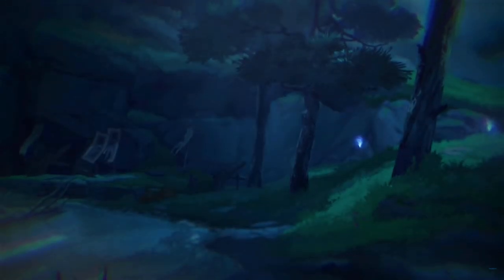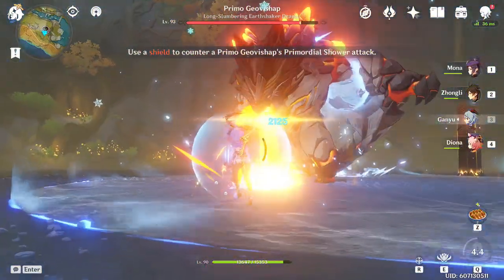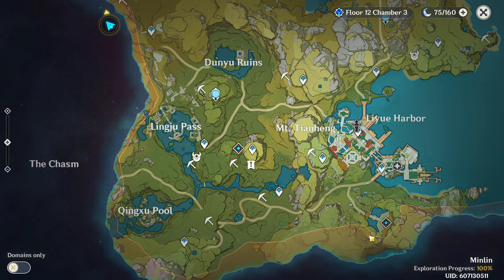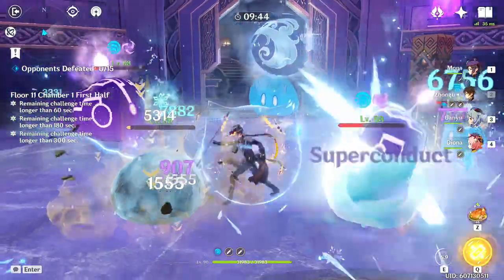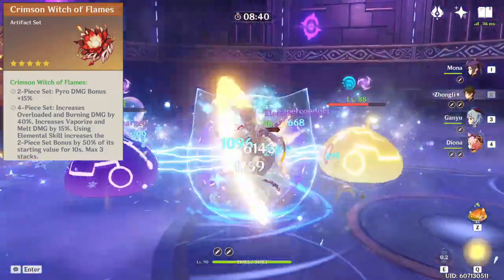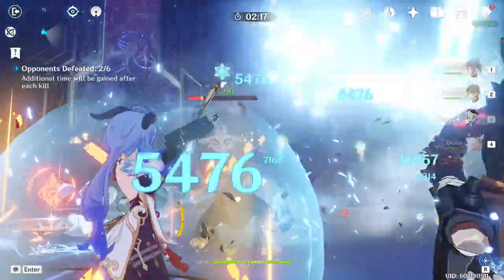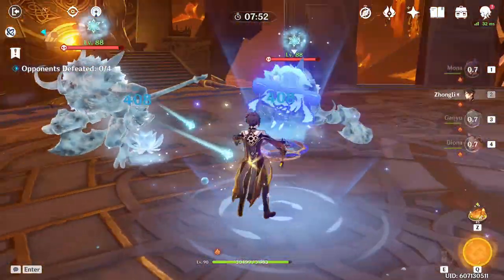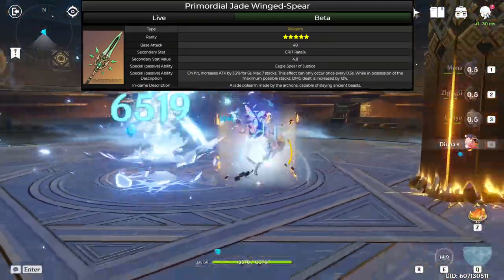How To Prepare For Hu Tao! [Genshin Impact]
Hu Tao has finally been revealed and is coming to the game on March 2nd! That's just a few days away but you can still use those few days to prepare for her arrival if you so choose to.

Timestamps-
Intro: 0:00
Ascension Materials: 0:24
Talent Materials: 1:53
Artifacts: 2:43
Weapons: 6:14
Outro: 7:19

(The background of the outro screen was done by me)